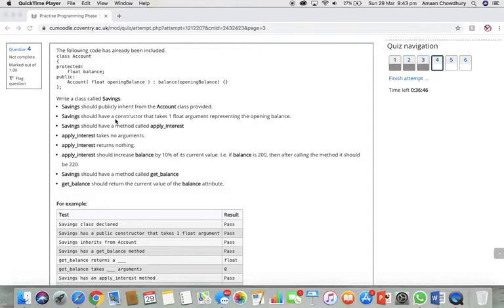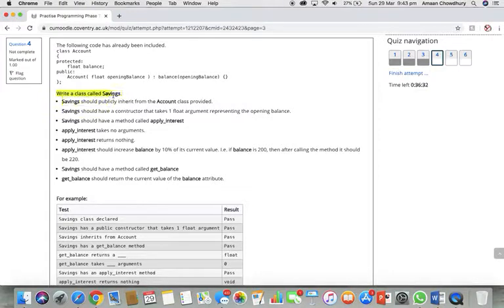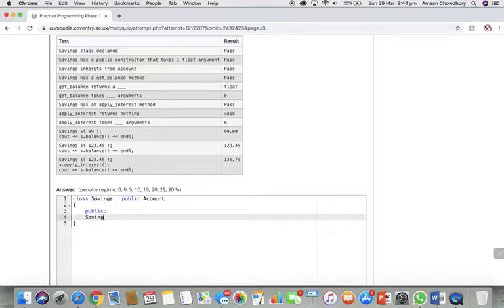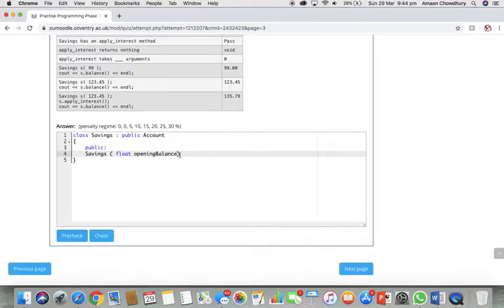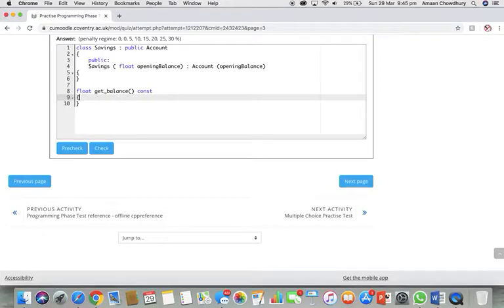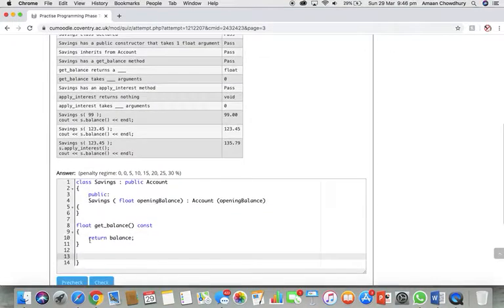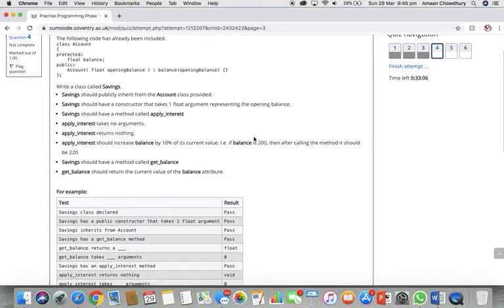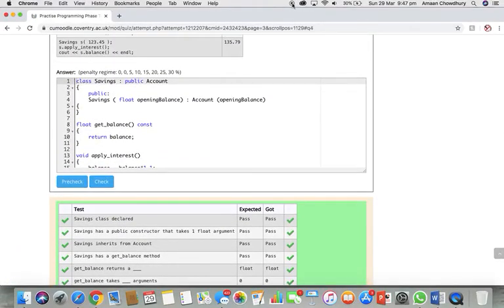Beginner C++ practice question 4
(episode 4) a quick C++ tutorial for beginners! Hope it helped!